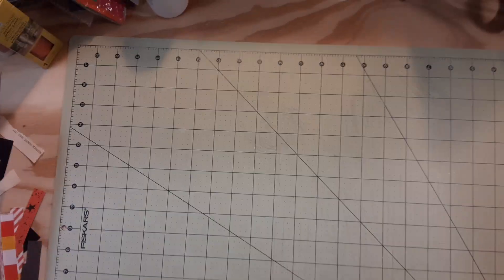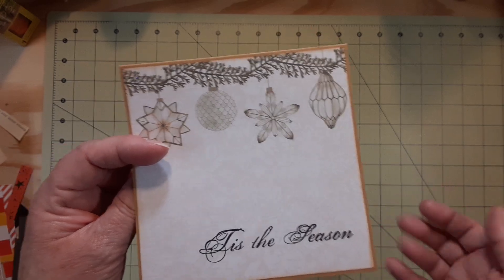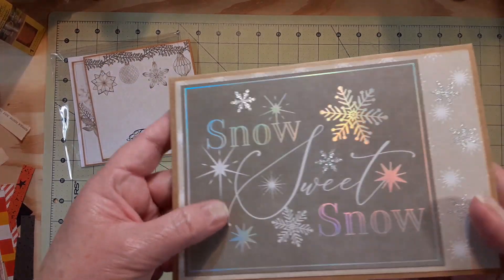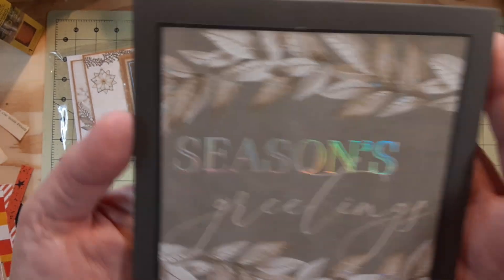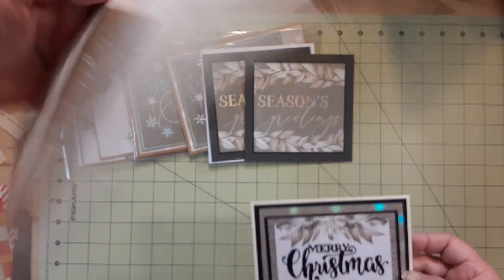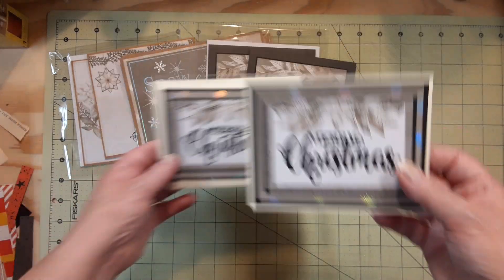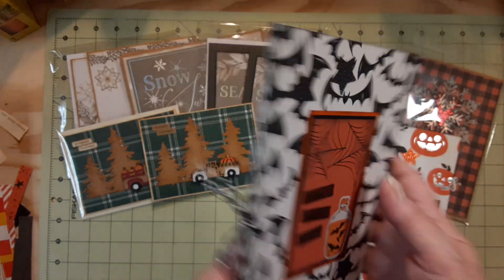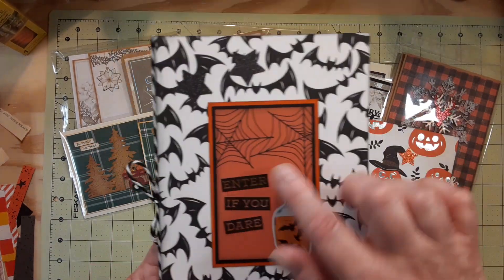Fall, Halloween & Christmas - cards and notebooks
I'm already in a Christmas mood and that isn't like me at all. I revel in Fall and especially Halloween. Maybe the year is going by so quickly, I'm fast forwarding!